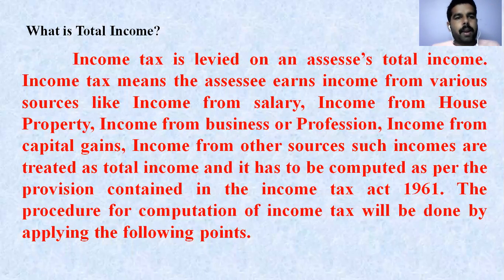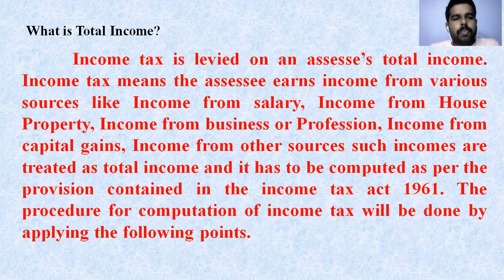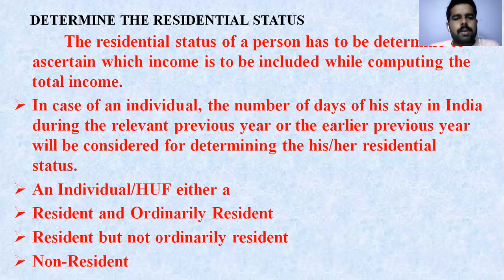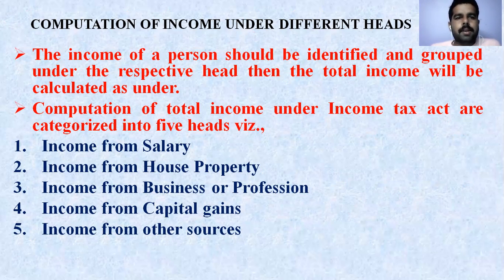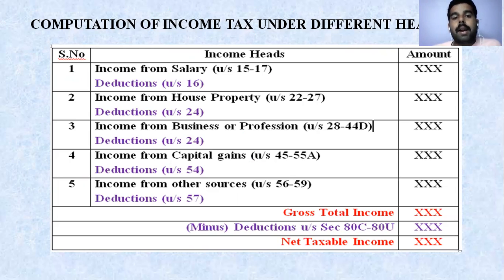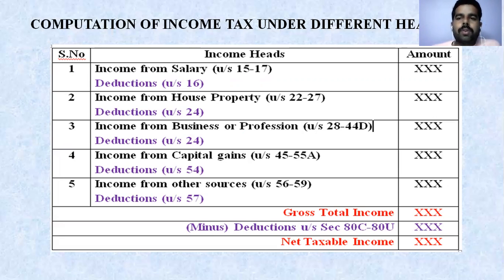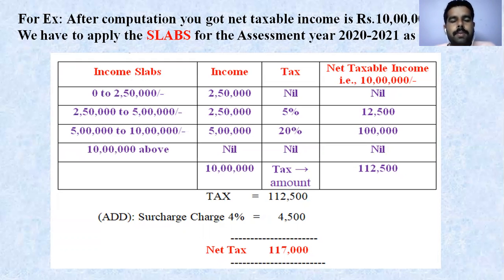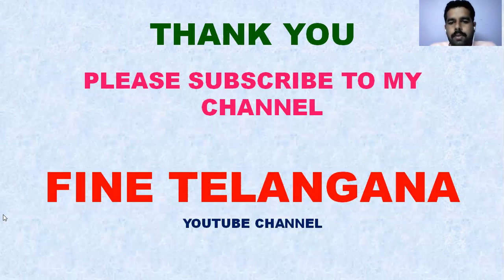Computation of Total Income // Income Tax // Voice of Narender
With this video i will make you to understand how to calculate total income